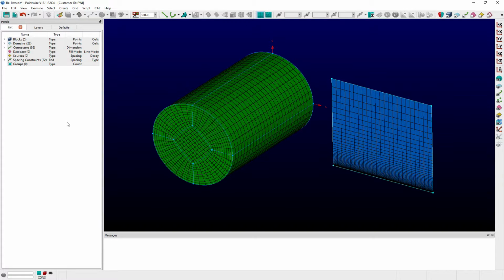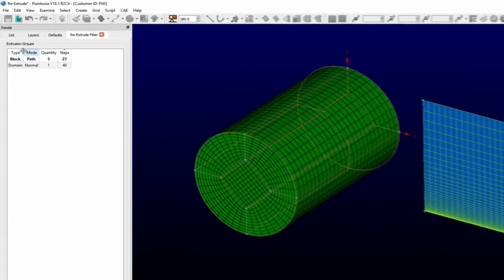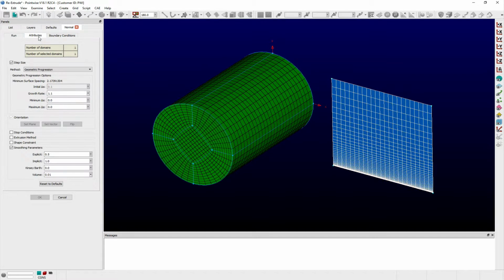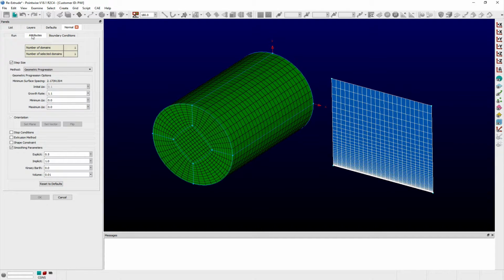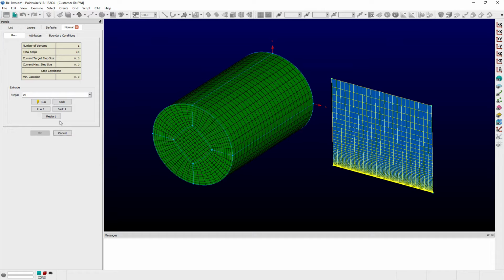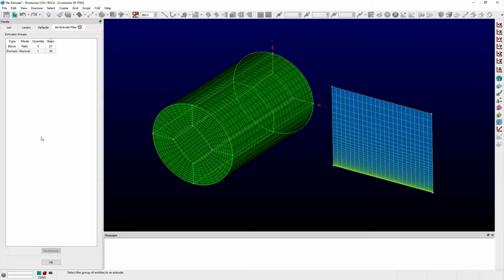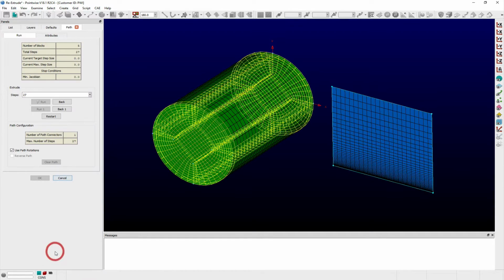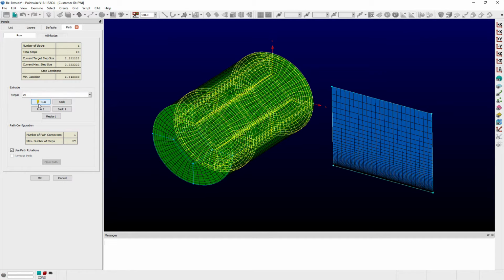Re-Extrude Domains & Blocks in Pointwise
In this video we demonstrate how to re-extrude previously extruded domains and blocks in Pointwise.